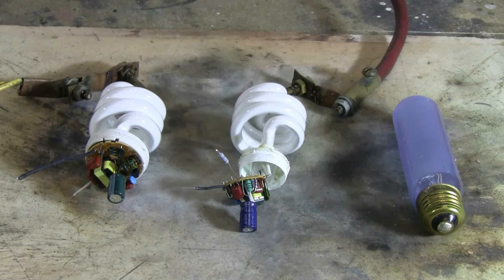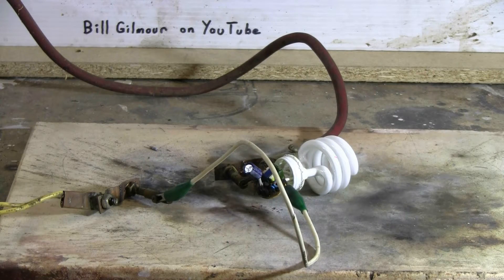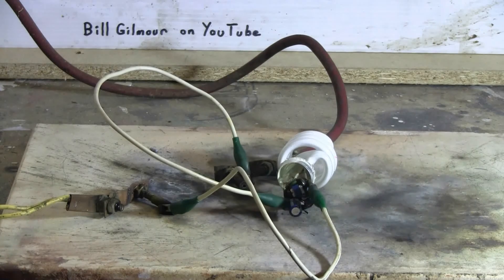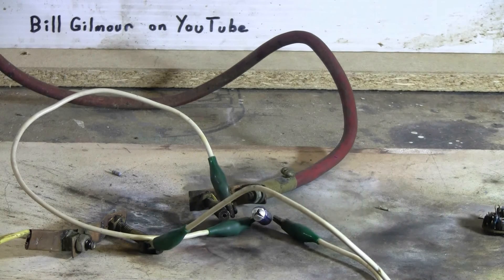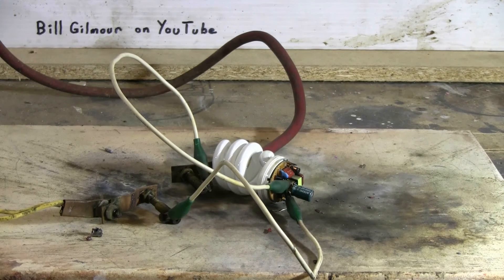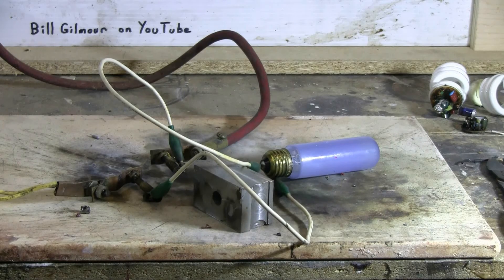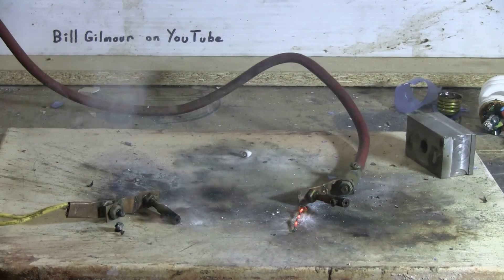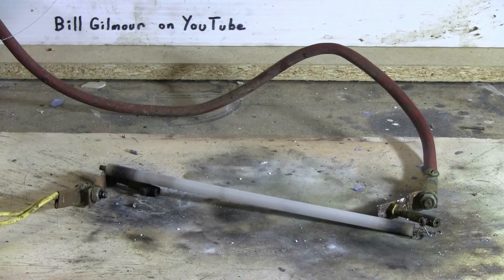Capacitor Bank #58 - Light Bulbs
The 70 uF 6400 V capacitor bank is used on two compact fluorescents, an incandescent picture lamp bulb, a 500 W work light bulb, and finally the core from a 1000 W HPS bulb.